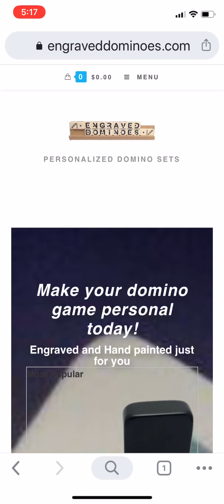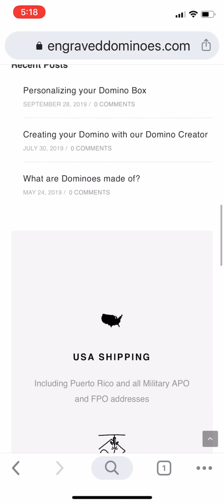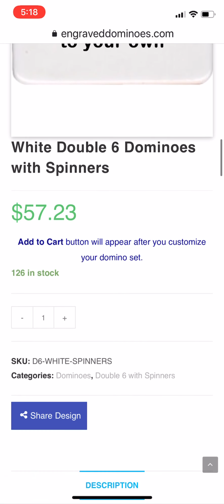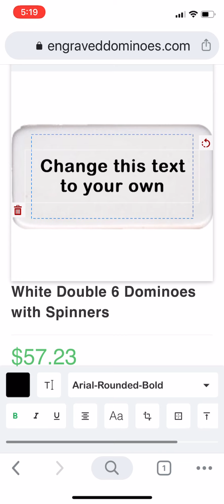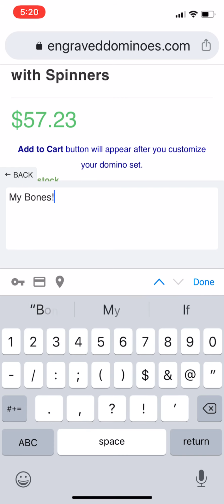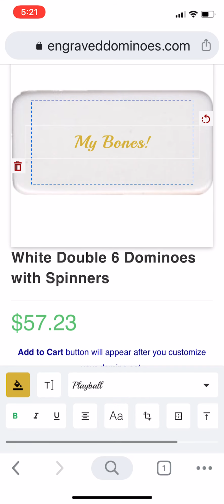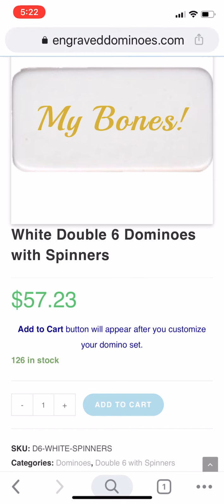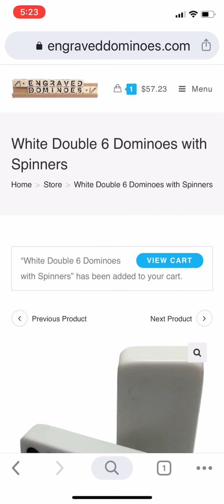Customize your Domino set on a mobile browser.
In response to our other tutorials on how to personalize your dominoes, we have had a number of requests for this tutorial to be adapted to mobile device users.

This brief tutorial will walk you through the customization process and our home page layout when viewed on a mobile device.

This video was done using the built in screen capture on an iPhone X.